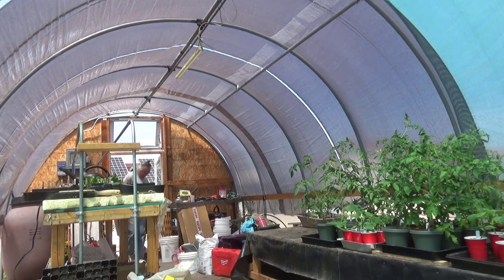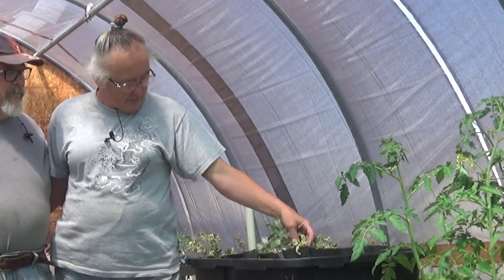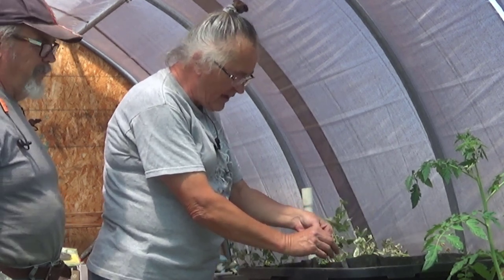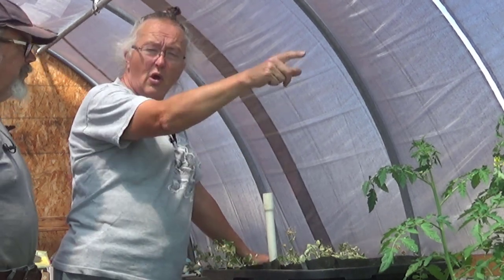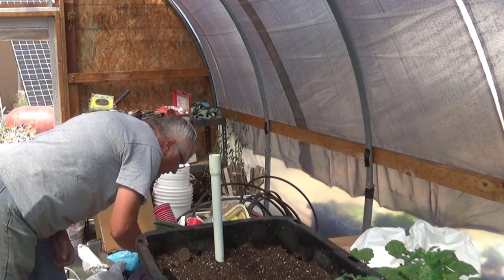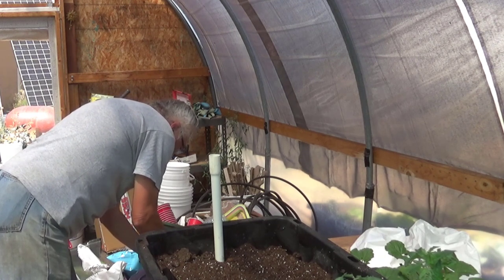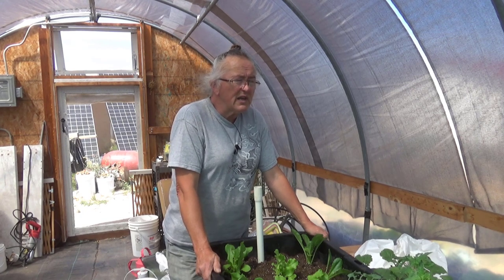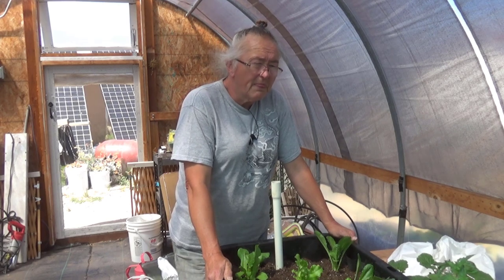How To Grow Lettuce In A Pot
We're showing you How To Grow Lettuce In A Pot. A flower pot, planter, or a plastic tote can all be used to grow lettuce in no time in almst no space.

Take care.

Henry & Irene
BrainStorm Acres